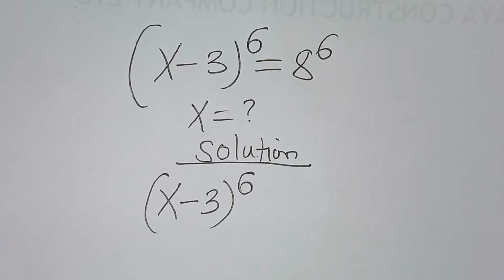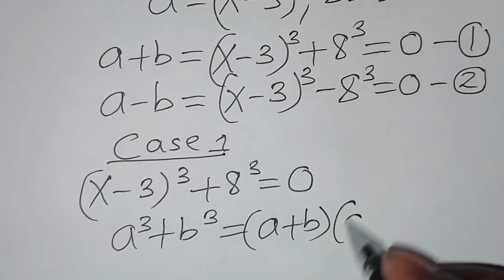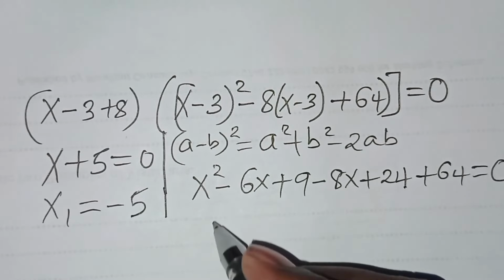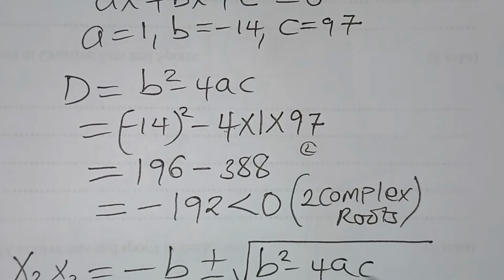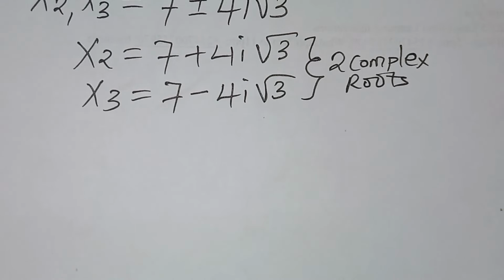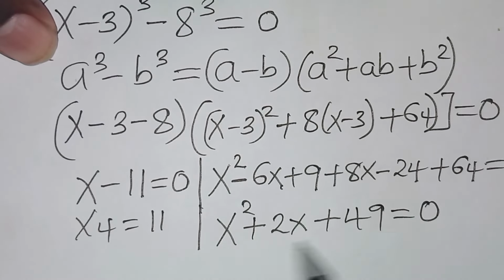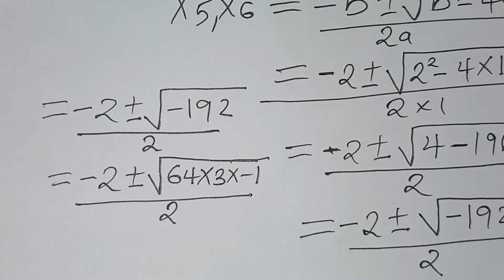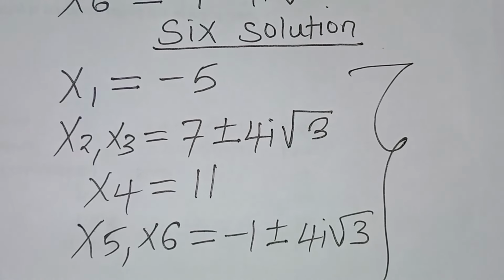Japanese| Can you solve this?| Math Olympiad